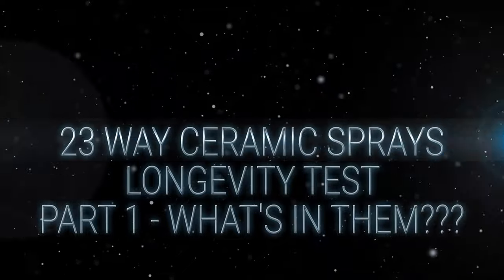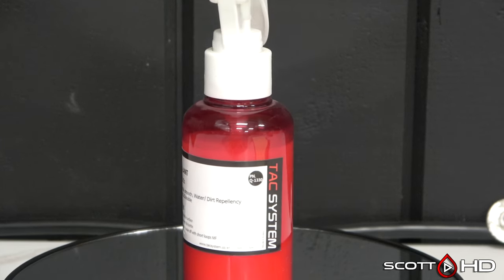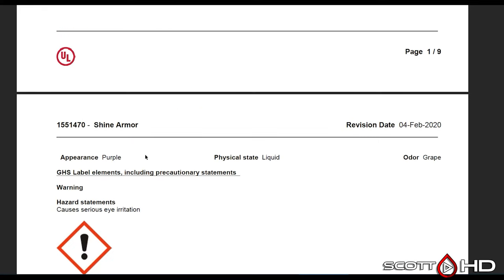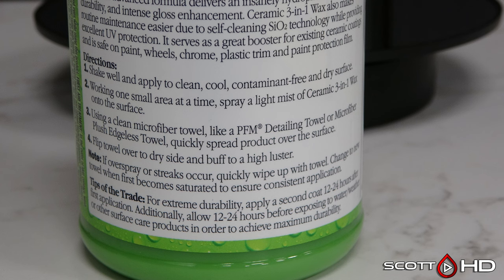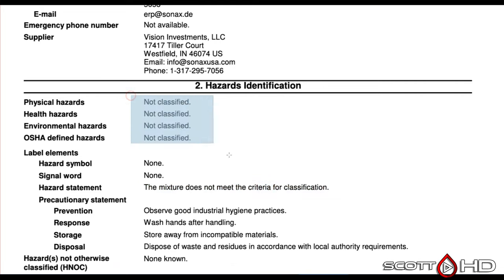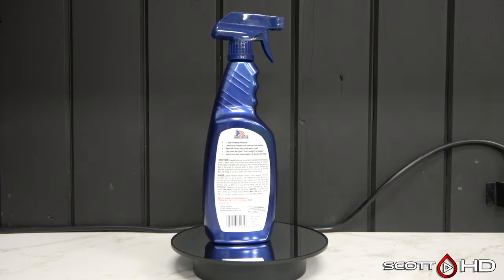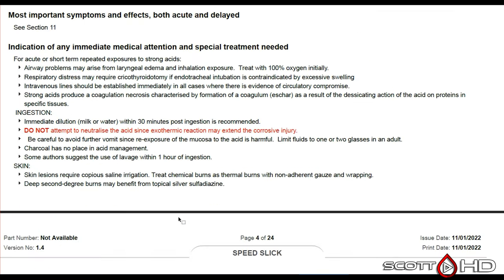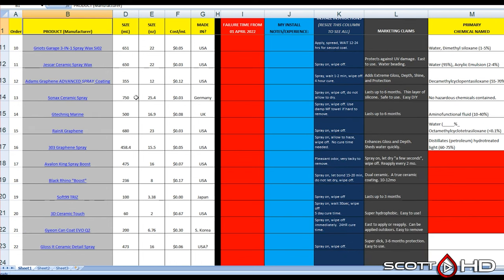Ceramic Spray Coatings - The ULTIMATE Longevity Test - 23 WAY - UPDATE 00 - What's in them & Hazards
.and here we go! The first of two new upcoming tests - this is everything you ever wanted to know about each of these products as far as how hazardous they are and what's in them. Did yours make the cut?

Products seen here, and where you can get them:
1) McKees 37 365 Spray
2) McKees 37 Hydro Graphene
4) Wolfgang Uber Ceramic Spray
5) Flitz Ceramic Spray
6) Shine Armor Graphene Spray
7) White Diamond Graphene
10) Griots 3 in 1 Ceramic SIO2 Spray
11) Jescar Ceramic Spray Wax
12) Adams Graphene Advanced Spray Coating
13) Sonax Ceramic Spray Coating
14) GTechniq Marine
15) RainX Graphene Spray Wax
16) 303 Graphene Spray
22) Gloss It Ceramic Detail Spray
23) CONTROL (nothing)